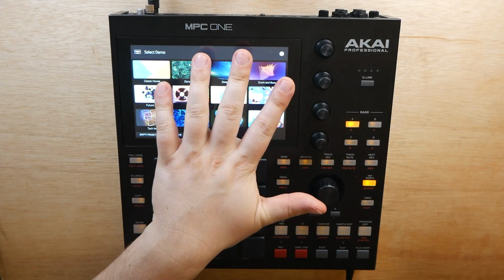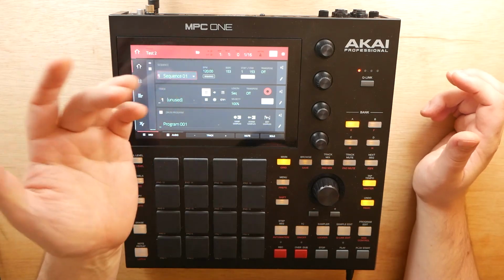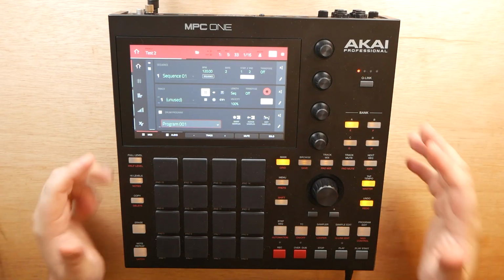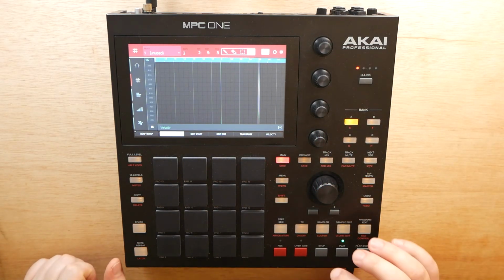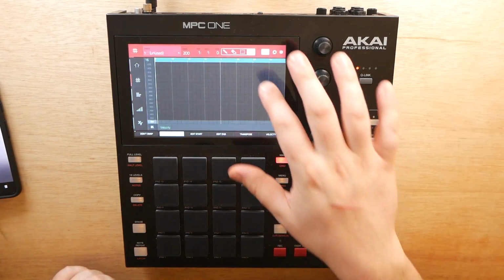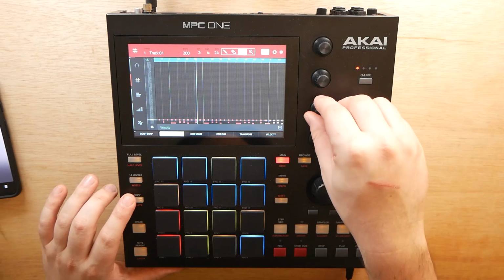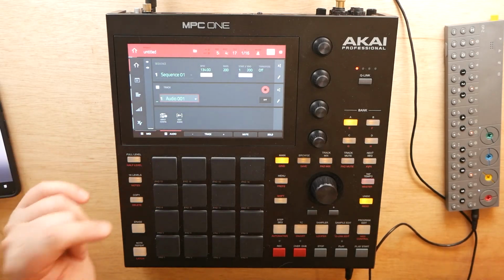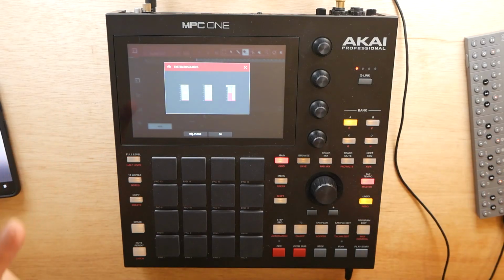5 Tips for Easier MPC One Linear Songwriting!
5 Tips for Easier MPC One Linear Songwriting!

When I picked up my MPC One a couple of weeks ago, one thing I was excited for was the ability to use it in a more linear fashion, in terms of songwriting. While I feel like a had a pretty solid start, I've come up with a list of 5 tips for easier linear songwriting that I wish I would have known when I first started. Enjoy the video!

Akai MPC One
Teenage Engineering OP-Z
Zoom H5 (audio recorder)